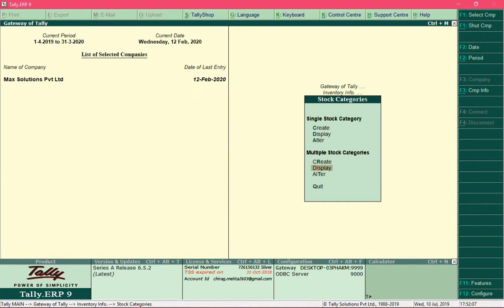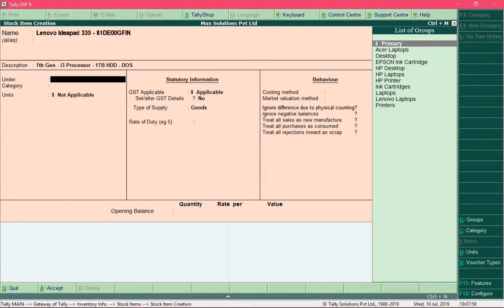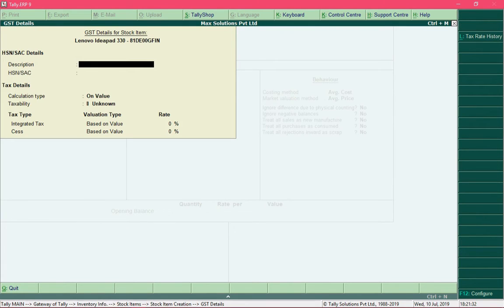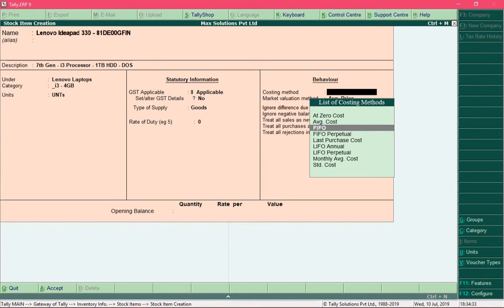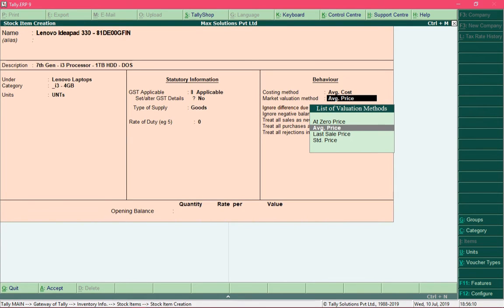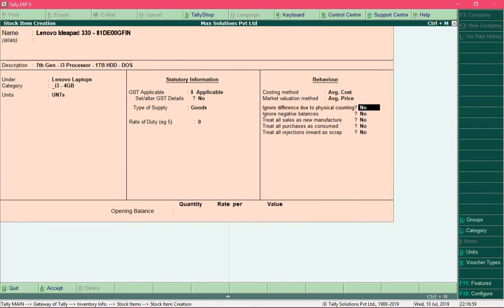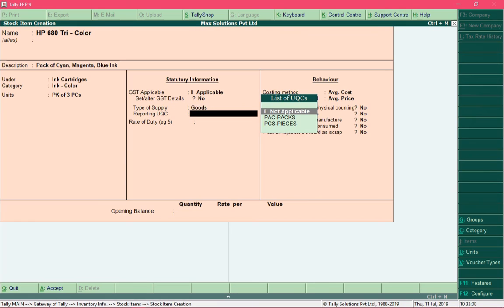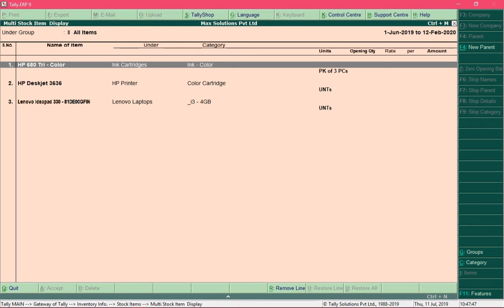Stock Item Creation